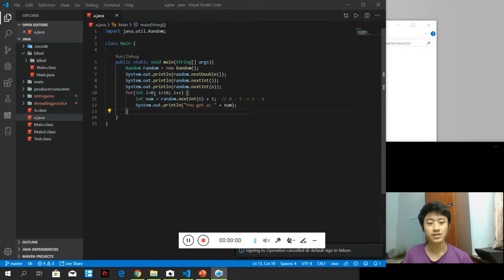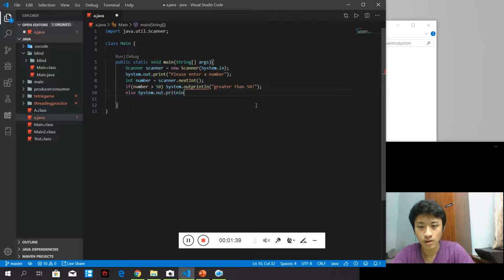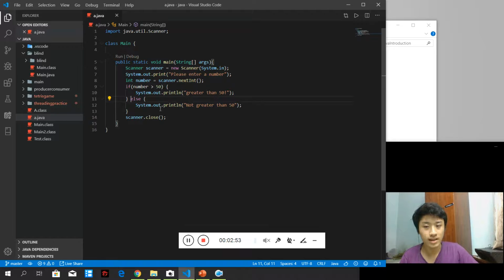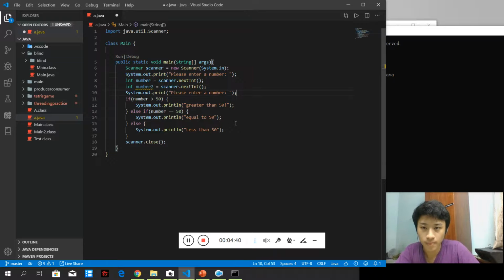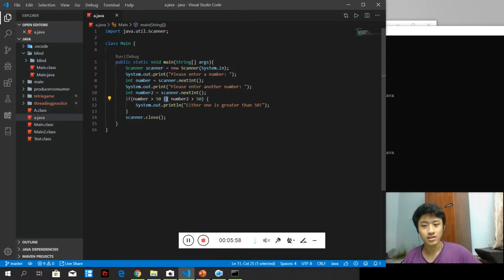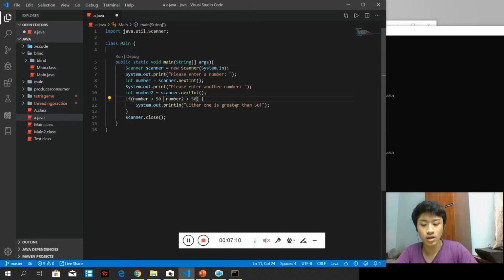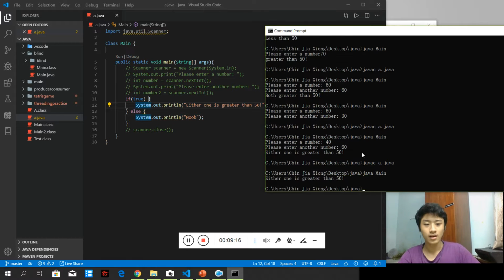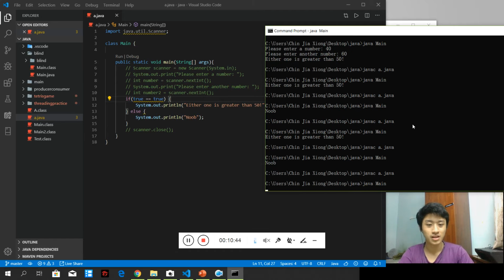[English] [Introduction To Java] 13 If else condition (Why did I take more than 10 minutes for this)